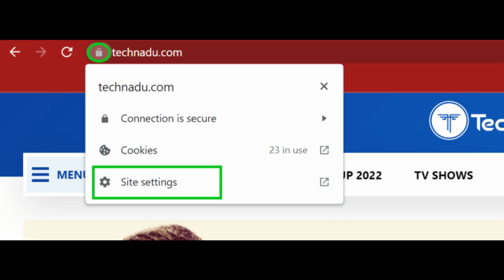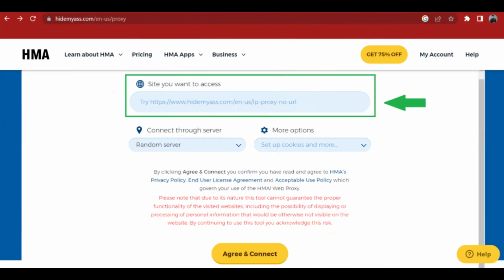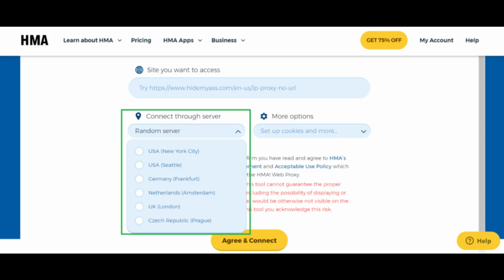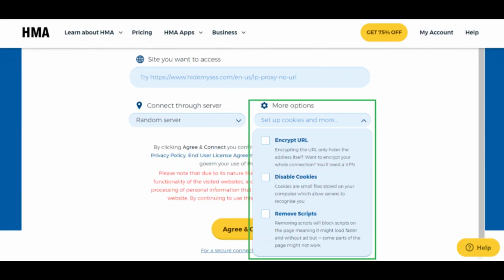How To Unblock All Websites On A School Chromebook 2023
This video will be showing you how to unblock all websites on a school chromebook with a cool site called Artclass a top notch web proxy complete with customizable apps/games and more! Note that this content does no show you how to gain free access to audio content, audiovisual content, full video games, software. Have fun with Artclass!